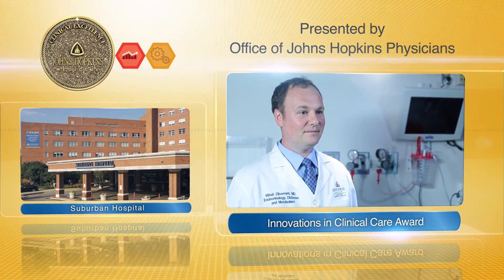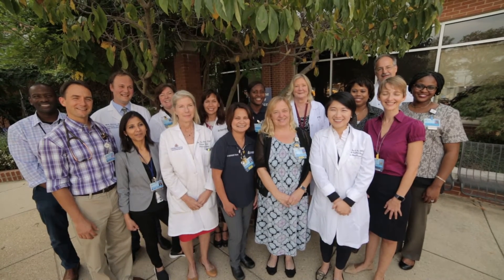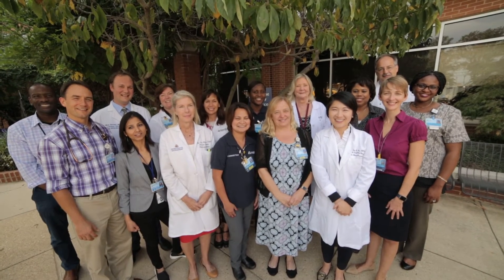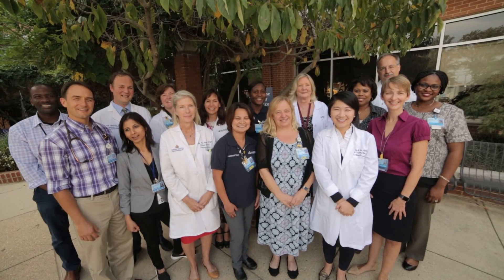2017 Innovations in Clinical Care Award – Mihail Zilbermint, M.D., Suburban Hospital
Mihail Zilbermint, M.D. is the 2017 recipient of the Innovations in Clinical Care Award at Suburban Hospital. Dr. Zilbermint and his team introduced hospital wide glycemic guidelines and protocols, leading to lower lengths of stays for patients with diabetes, reducing readmissions for them by 15.5 percent and saving about $143,000 per month. Meet all of the 2017 Johns Hopkins Medicine Clinical Awards winners